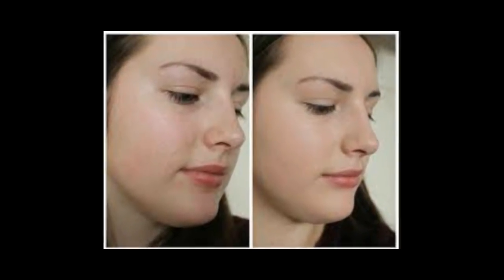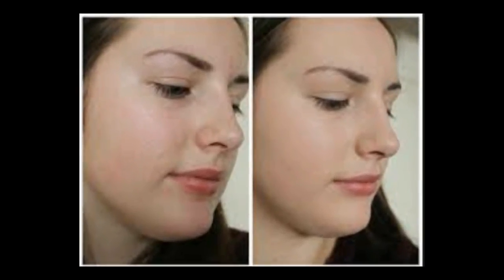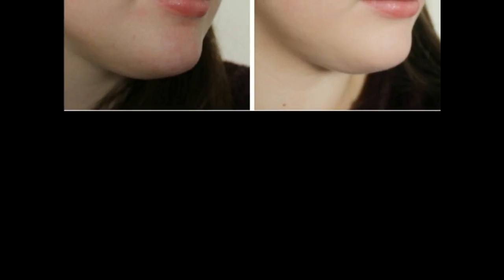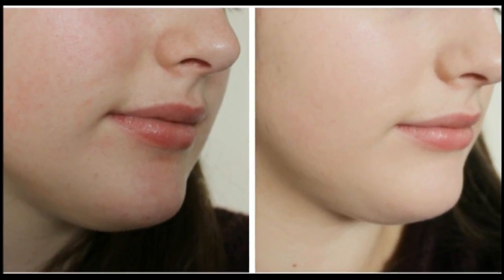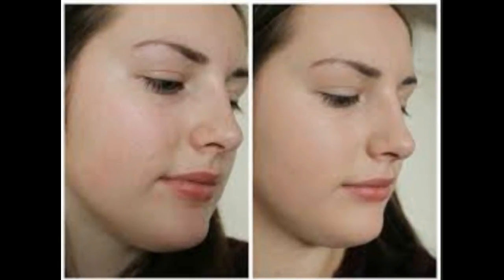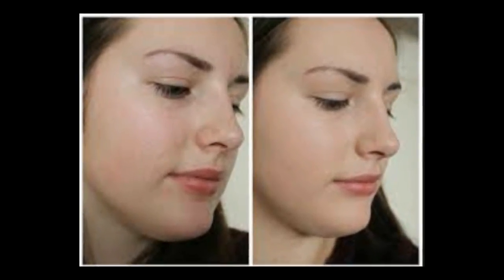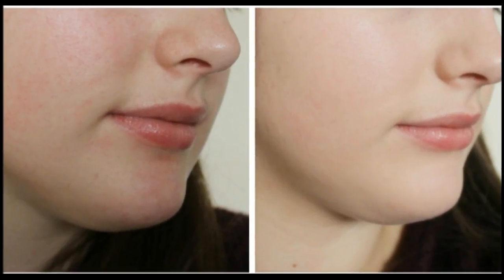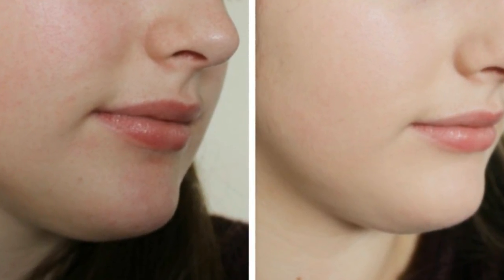Video YT I My FIrst Video